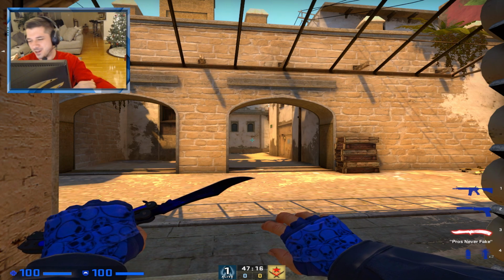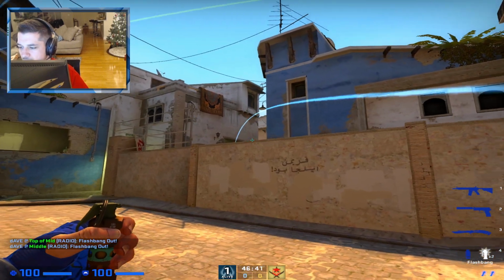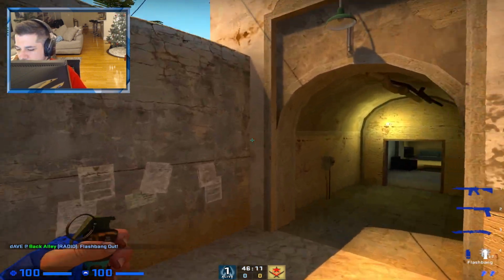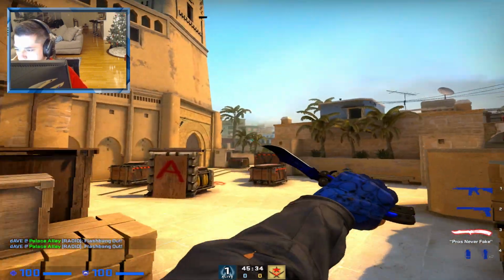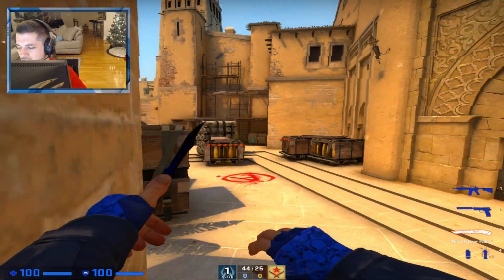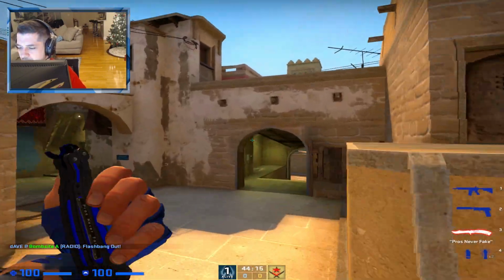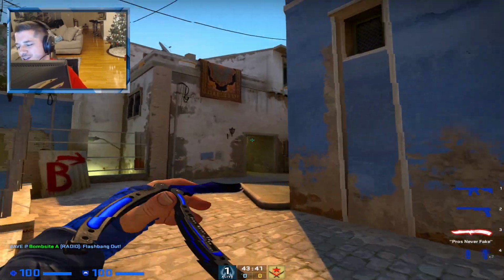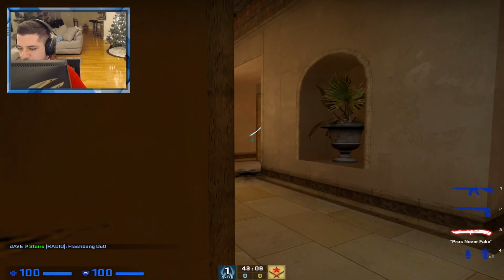Mirage: My top 5 to 10 most effective flashes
CSGO FPL / Rank S